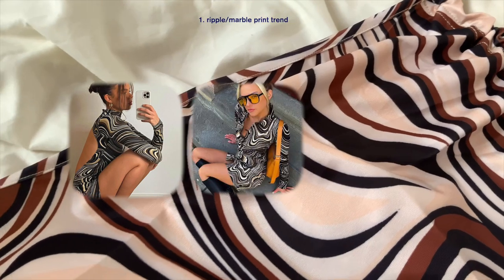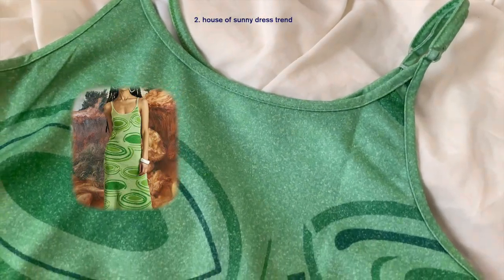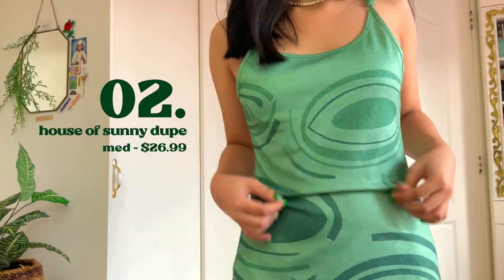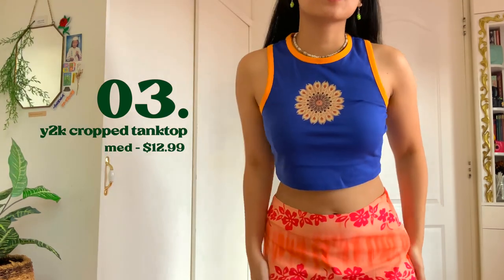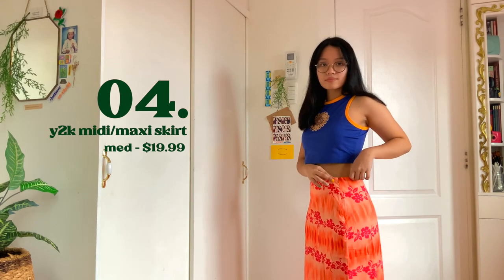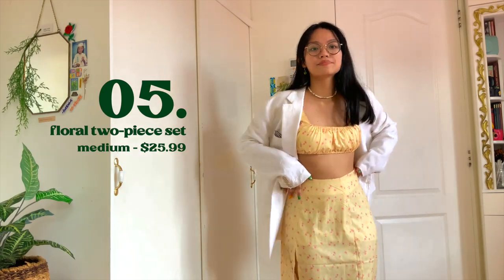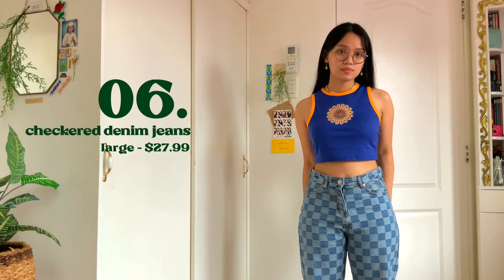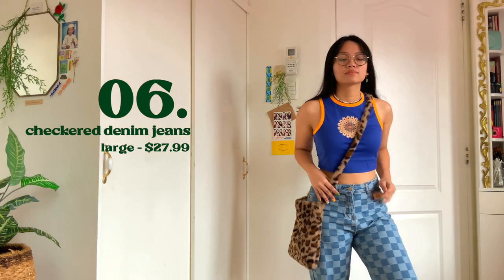a summer/y2k clothing try on haul ☆ pinterest inspired! ☆ | phalopha 2021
Hello! I am Kae 🐣 I like art, fashion, and filming moments that spark joy and might inspire other people so here’s another clothing haul! This time, it’s a collaboration with a new brand called Phalopha! Check their website for more~ 🛒🛍

☆ OUTFITS ☆

☆ MUSIC ☆

🪐 Down in New Orleans - Hit the Button Karaoke
🪐 Sunshine Samba - Chris Haugen
🪐 Fifth Avenue Stroll

☆ PRODUCTION ☆

🪐 camera: ipad pro + iphone 6
🪐 microphone: iphone 6 + a sock!
🪐 editing software: final cut pro x
🪐 drawings/thumbnail: procreate

☆ ABOUT ME ☆

🪐 what’s your name? call me kae :)
🪐 how old are you? 20 (2000 baby)
🪐 what’s your course? bs radtech
🪐 what’s your ethnicity? filipino~

☆ LET’S CONNECT ☆